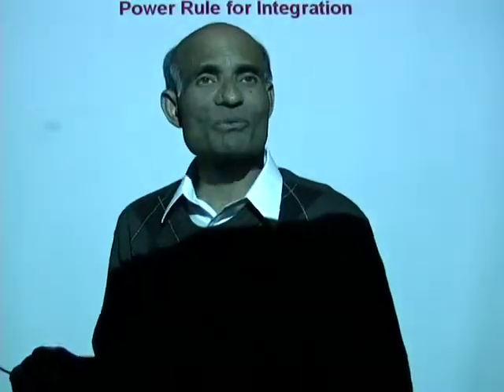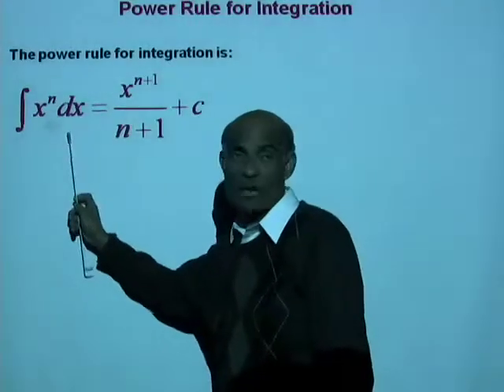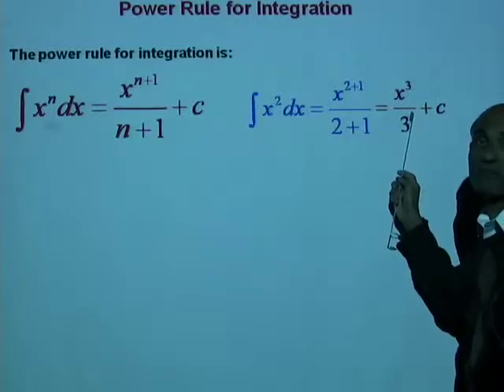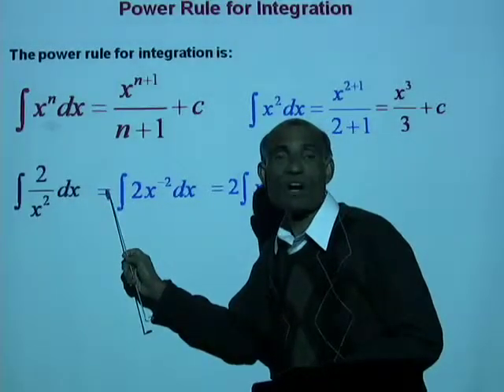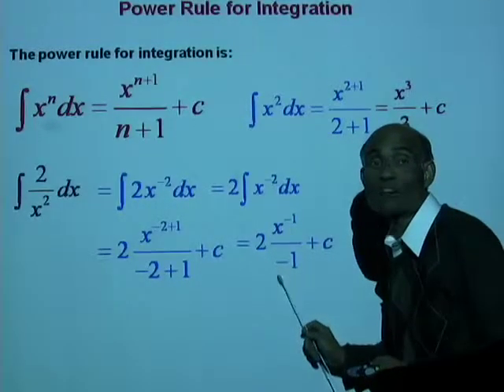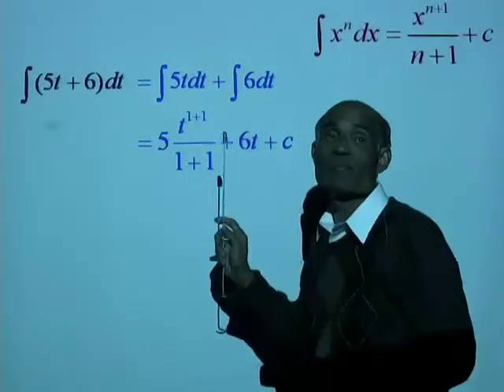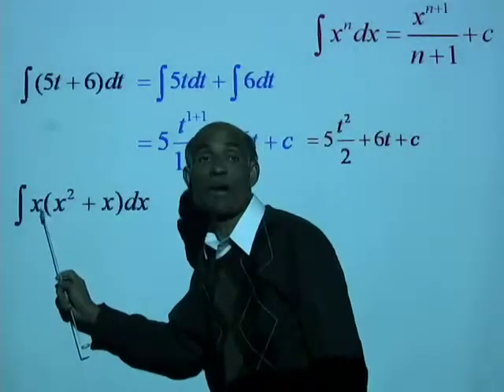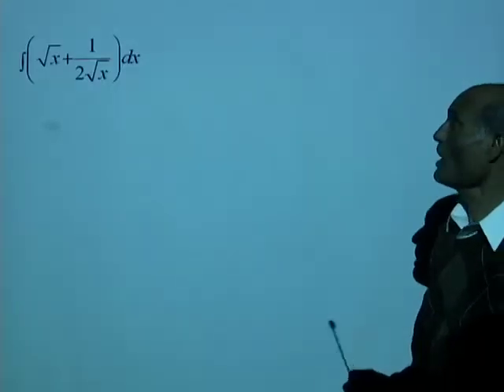MAC2311 Lesson 1 4 Antiderivative ii